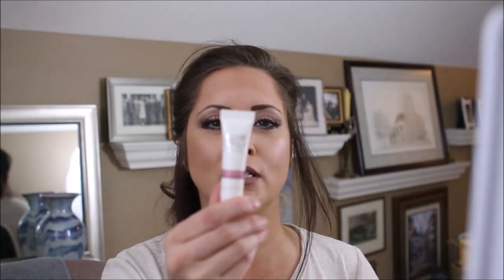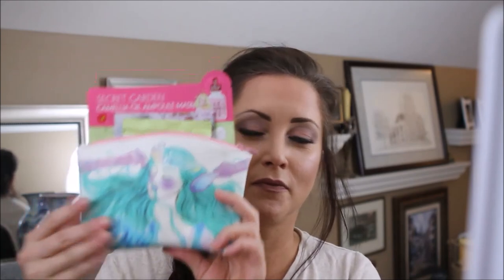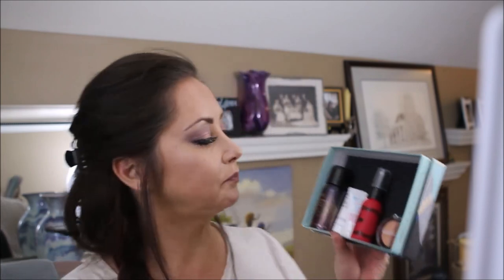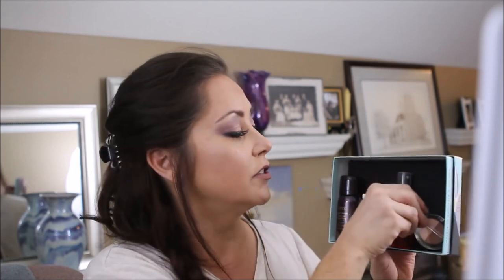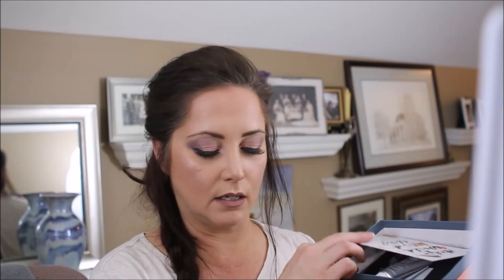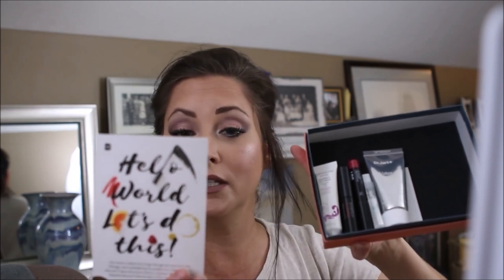Battle of the $10 Beauty Subscriptions Ipsy or Birchbox?